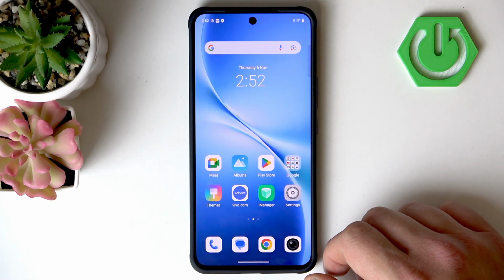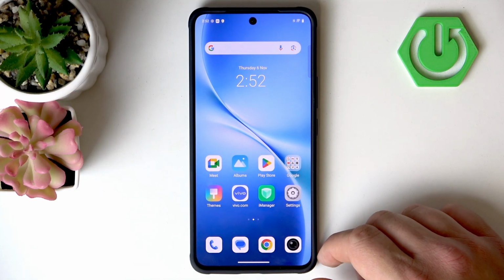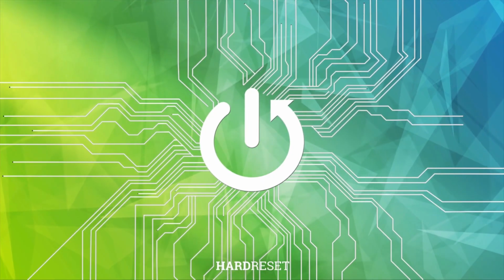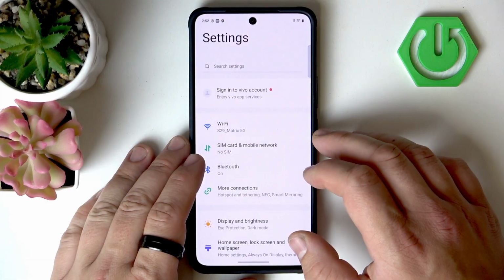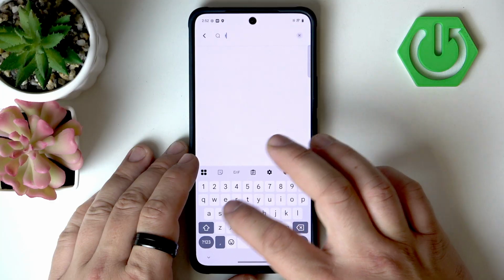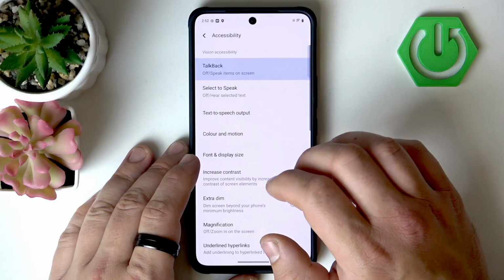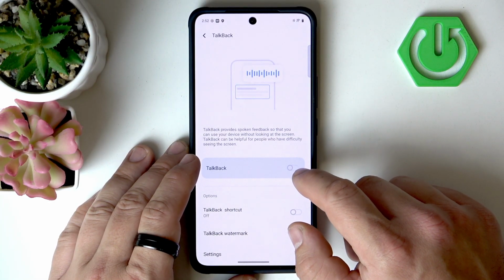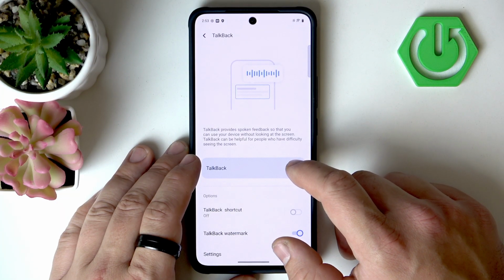VIVO V60 Lite 5G - How to Enable and Disable TalkBack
Learn how to enable and disable TalkBack on the VIVO V60 Lite 5G in just a minute. This video shows exactly where to find TalkBack in Settings or by using the Search field, how to turn the feature on, follow the built-in TalkBack tutorial, and the quick method to turn it off if it’s active. Perfect for visually impaired users or anyone who accidentally enabled accessibility mode — clear step-by-step actions make it easy to follow on your VIVO V60 Lite 5G.

How to enable TalkBack on VIVO V60 Lite 5G?
How to disable TalkBack on VIVO V60 Lite 5G?
Where is the TalkBack setting on VIVO V60 Lite 5G?

0:00 Intro — Vivo V60 Lite 5G and TalkBack overview
0:10 Open Settings and go to Accessibility (or use Search)
0:23 Enter TalkBack and switch the toggle to enable
0:30 Follow the on-screen TalkBack tutorial
0:34 How to disable TalkBack — tap, hold and double-tap the switch
0:59 Outro — Like, comment and subscribe